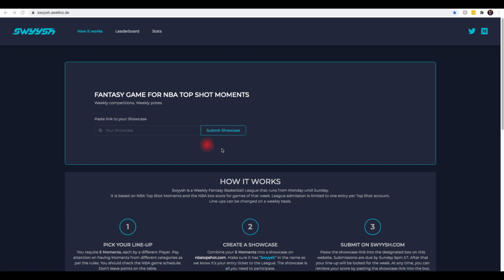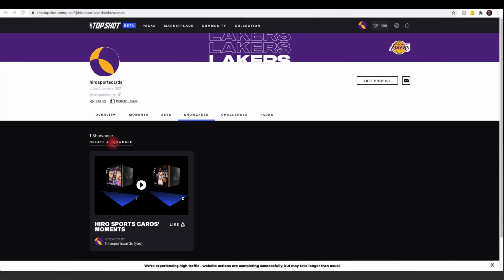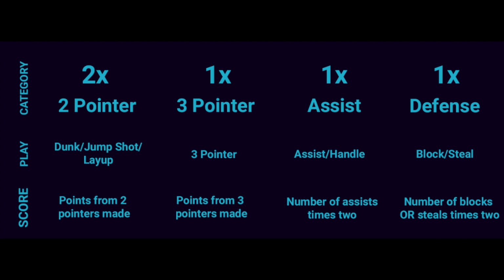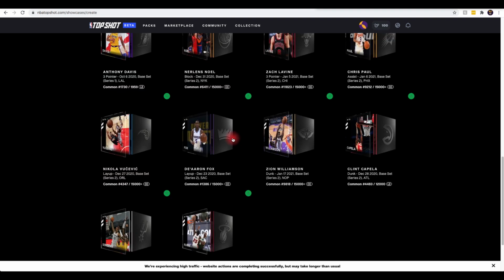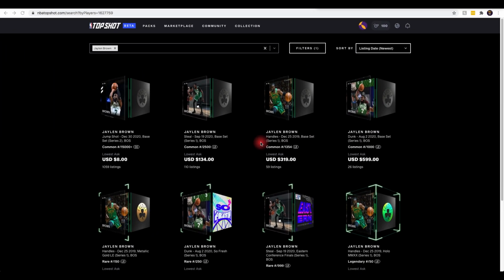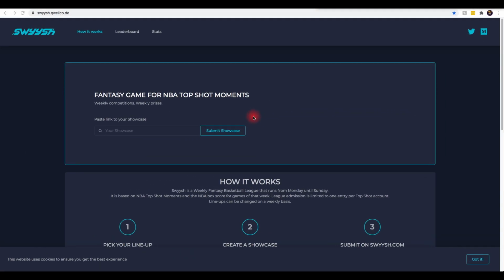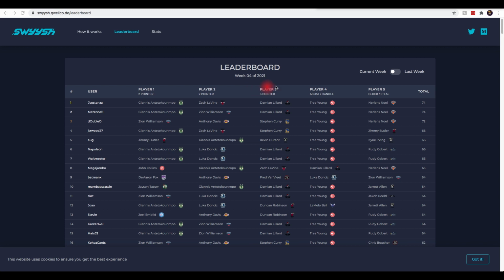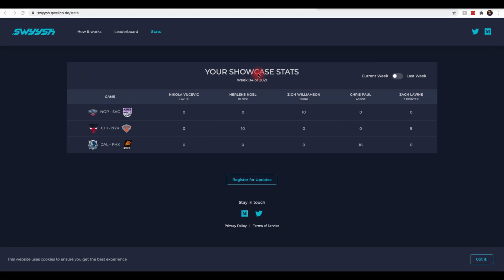NBA Top Shot // Top Shot Swyysh Fantasy 101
NBA Top Shot Swyysh Fantasy 101

NBA Top Shot has taken the NFT world by storm in the last month! Have you been one of the lucky few to jump in on the ground floor? If you're watching this video, then you most likely answered "Yes!"

And Top Shot Fantasy is an offering that less than 5% of Top Shot users are taking advantage of. Watch this video to learn how to get started in Top Shot Fantasy and be one of the first to catch on to this awesome niche in fantasy sports!